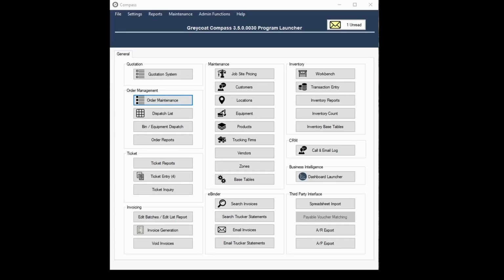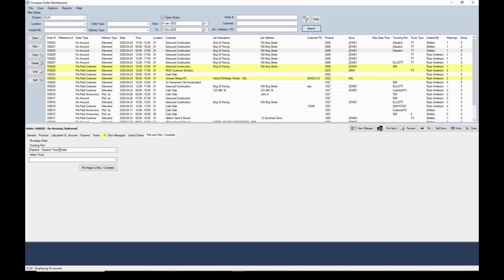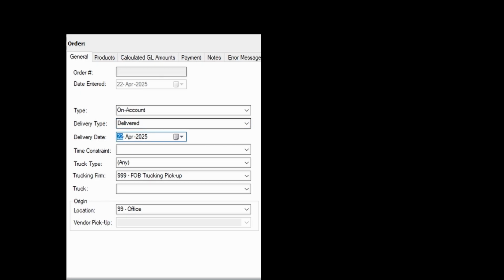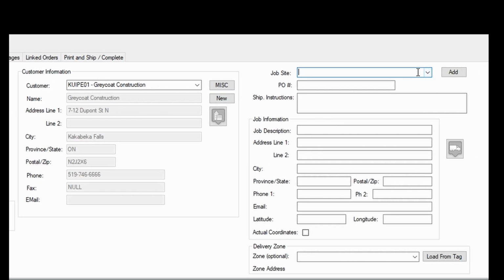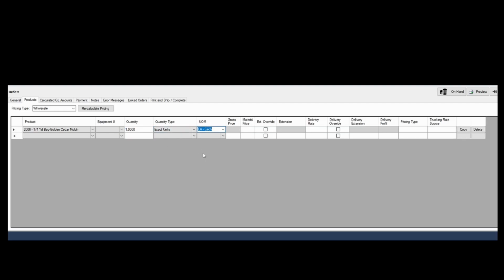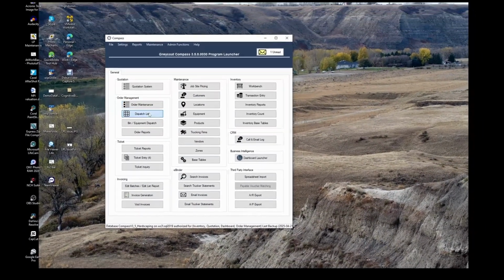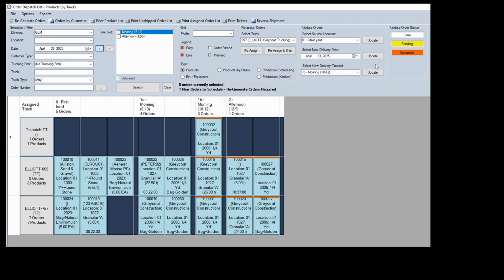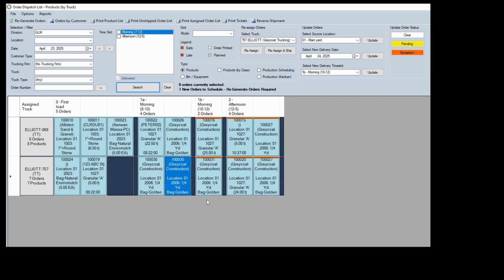Video Blog 2025-2 Delivery Pricing and Scheduling in Compass ERP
Demonstrate facilities for pricing of deliveries in the Order Management / Point of Sale module, as well as the assignment of trucks and scheduling features.